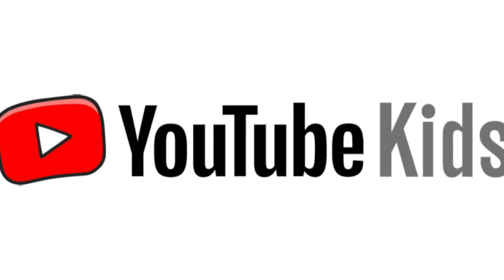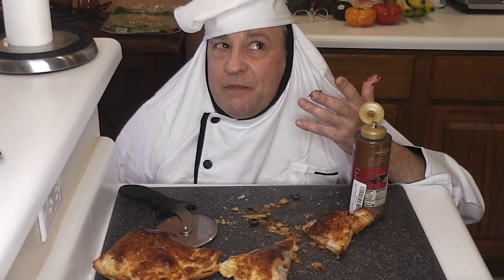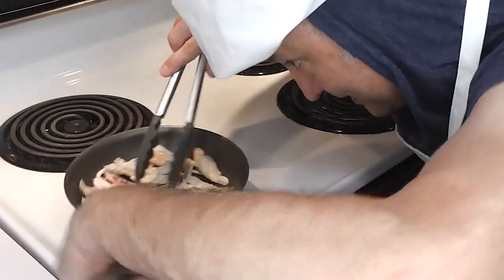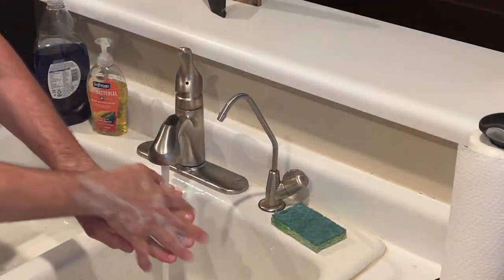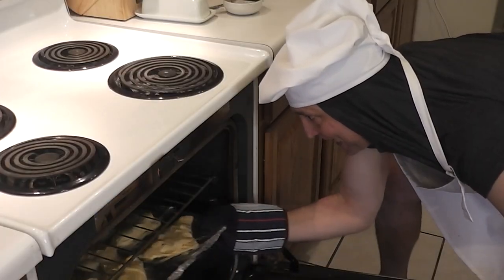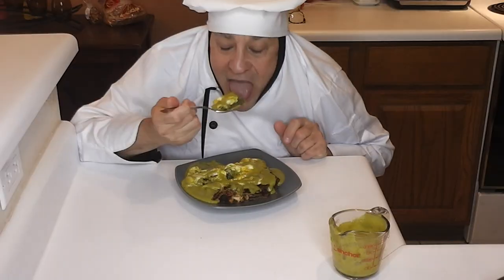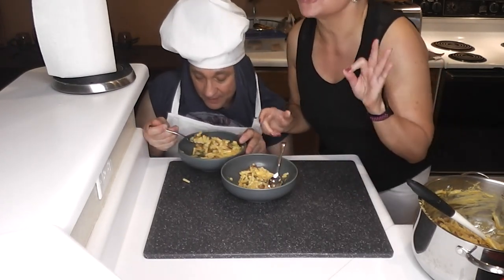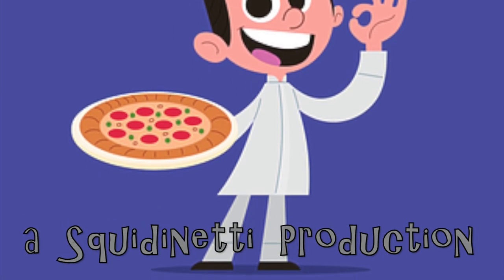Cookin with Squidly YouTube Consideration Trailer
FOR YOUTUBE KIDS NETWORK CONSIDERATION

 This trailer is an advertisement for an Independently Produced Children's After School Cooking Show called "Cookin' With Squidley".
Squidley shows his friends how to make tasty after school snacks that are better for you than yucky processed foods that you buy in stores. Squidley uses ingredients that you already have around the house, and sometimes even using leftovers to create new yummy food that you didn't even know you could cook!
...so.
Put on your apron, strap yourself in for some fun in the kitchen with Chef Squidley, and let's have some fun Cookin' With Squidley.